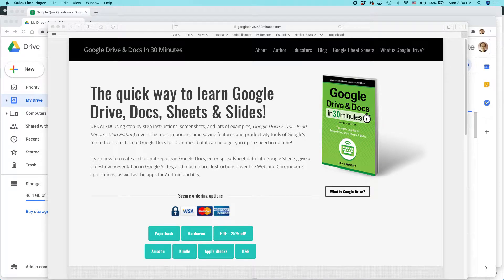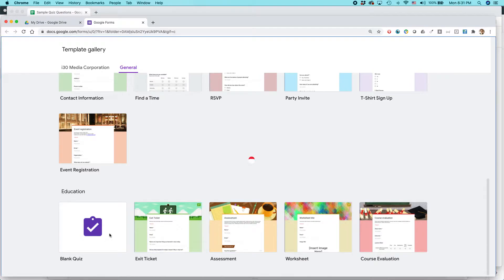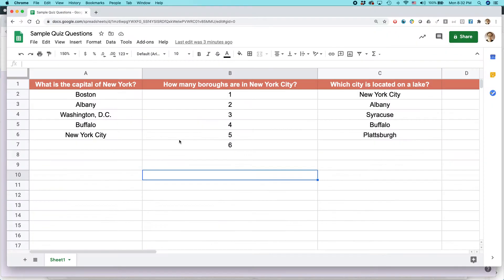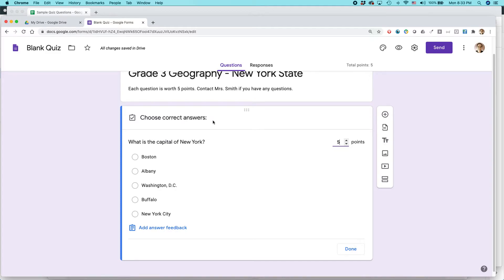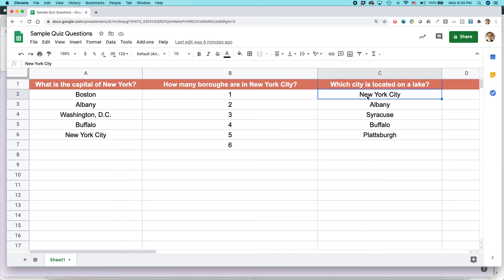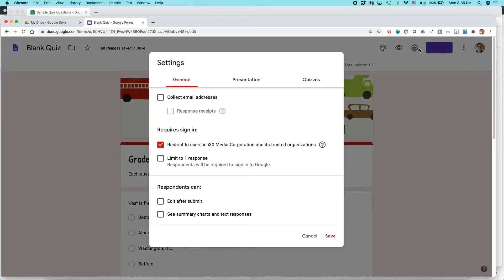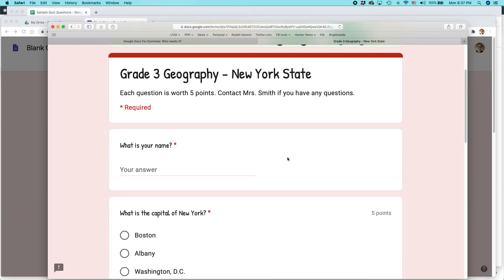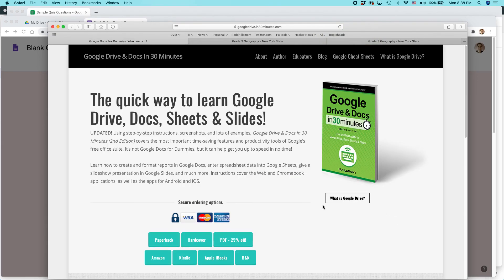Google Forms for Educators: Create a self-grading quiz! (2020)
From @in30minutes, learn how to create a quiz in Google Forms that grades itself! Length: about 9 minutes. Narrator Ian Lamont is the founder of i30 Media Corporation, publisher of GOOGLE DRIVE & DOCS IN 30 MINUTES.